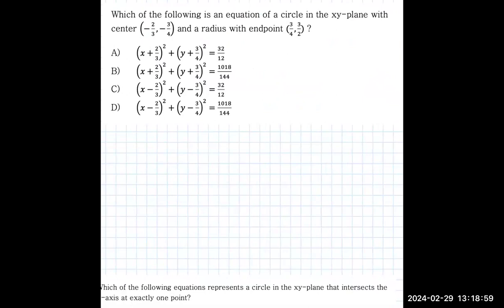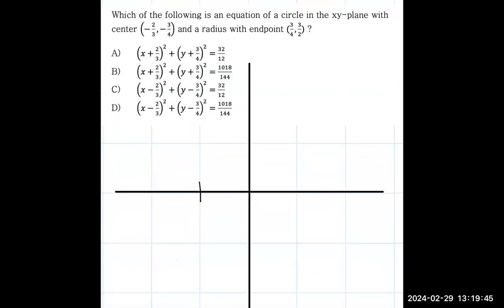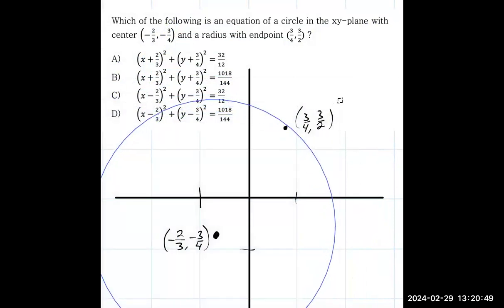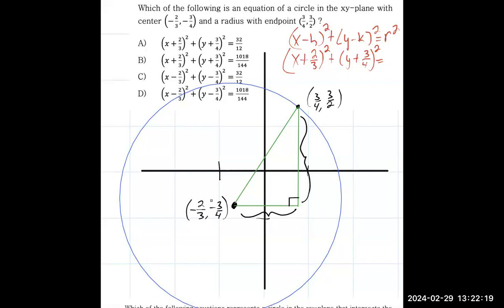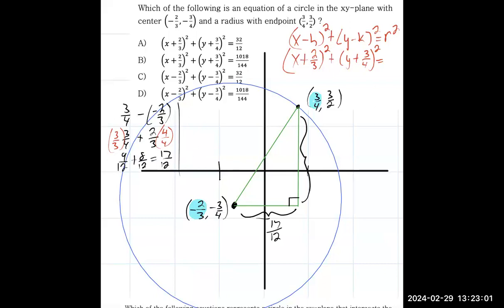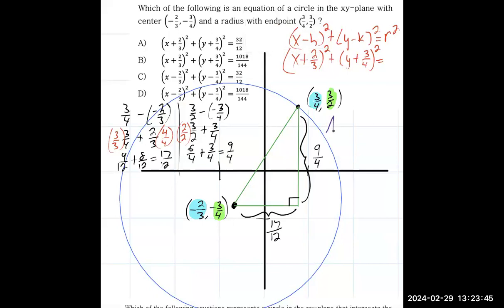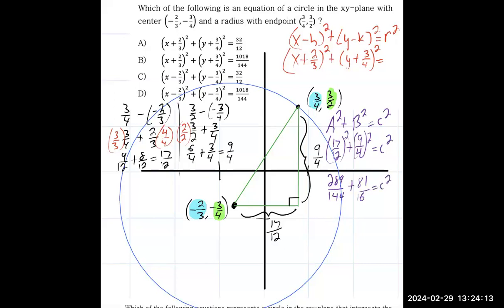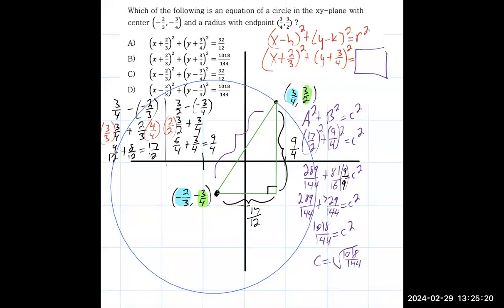A radius with endpoint (3/4,3/2) – SAT Prep